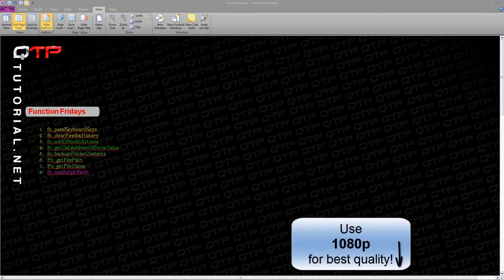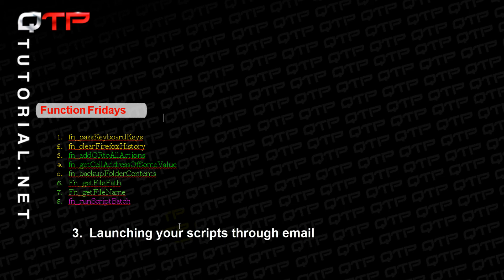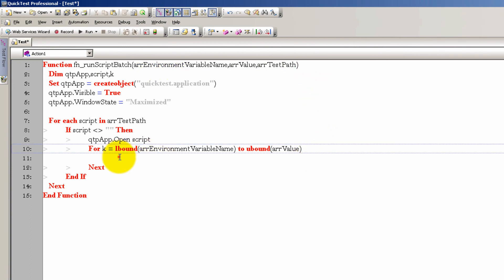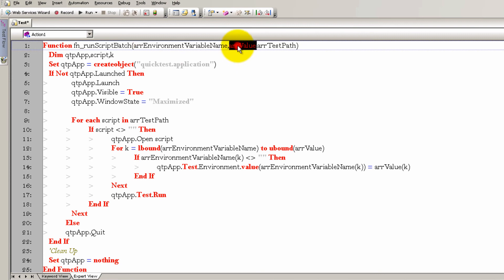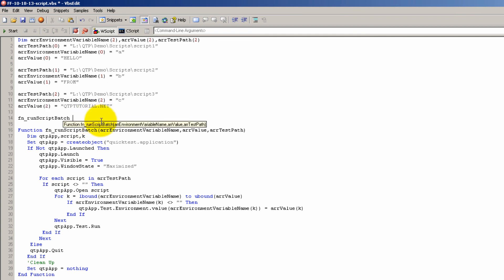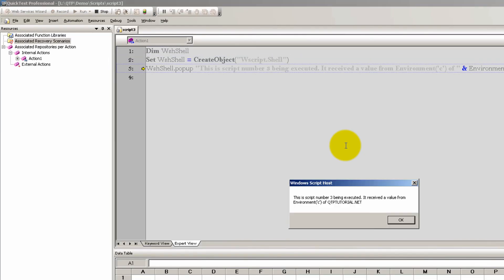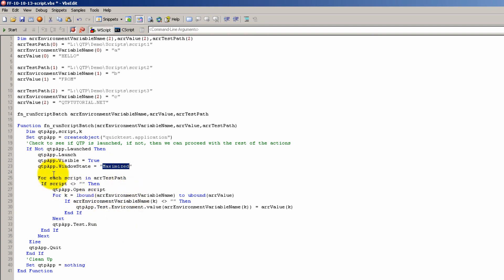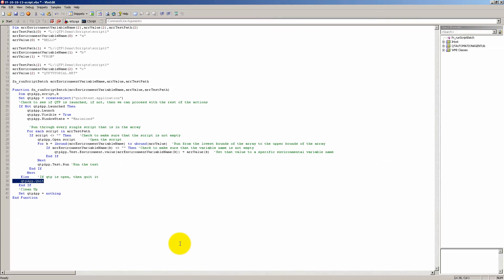QTP tutorial-Essential basic to advanced on the job functions part 8: fn_runScriptBatch